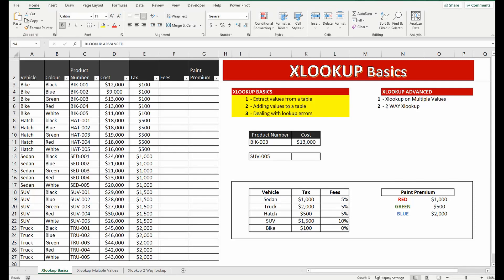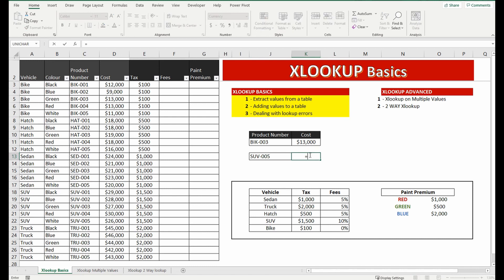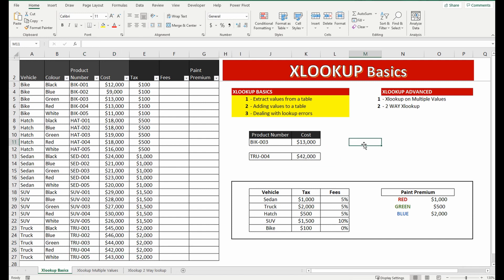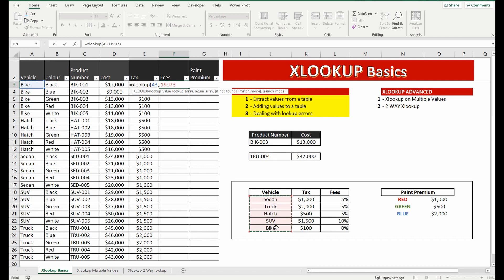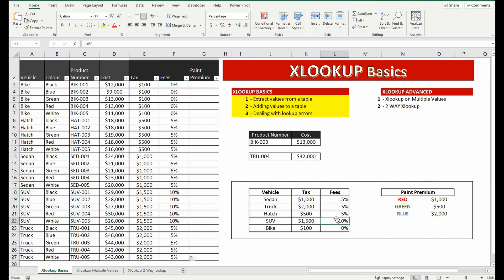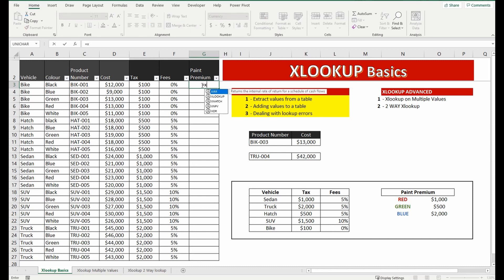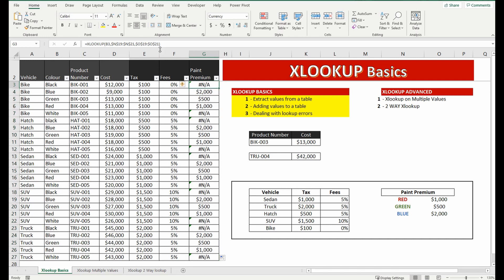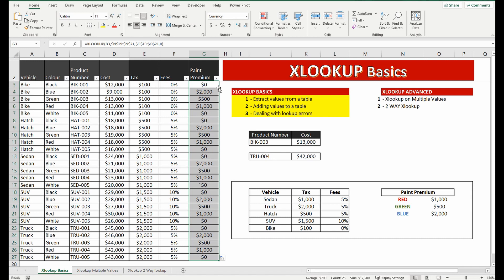EXCEL - XLOOKUP... Forget VLOOKUP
Learn the basics of the #1 Excel Formula - XLOOKUP

There are also many other 2 minute Excel formula videos to help you learn Excel.